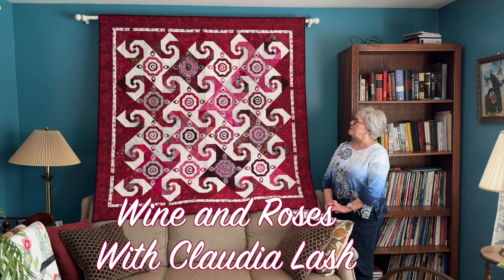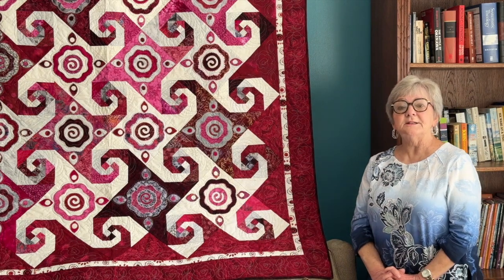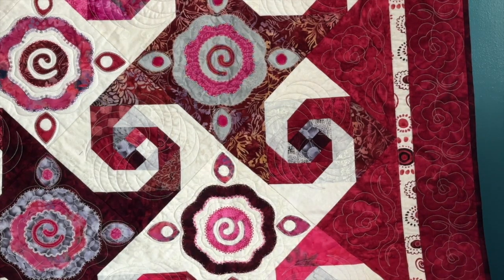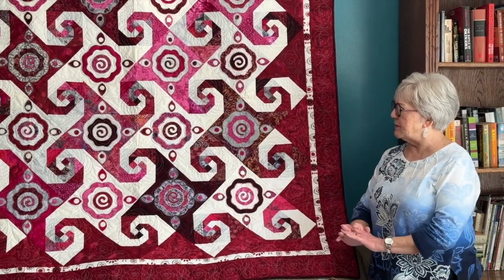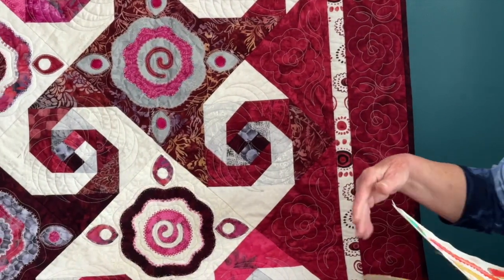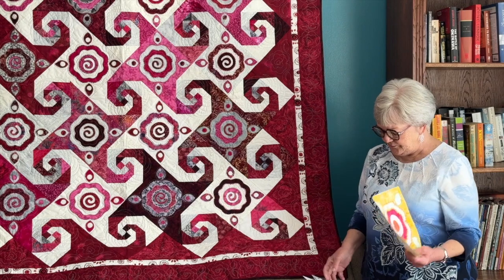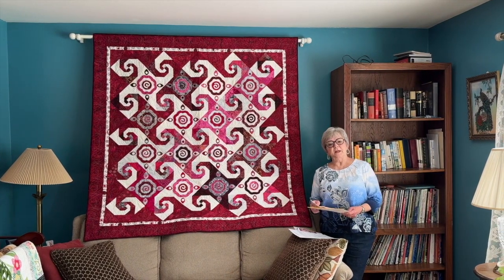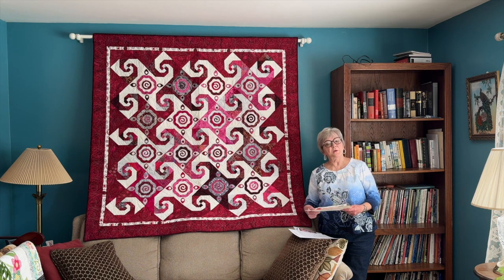Wine and Roses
Wine and Roses is a quilt which I made several years ago.  The rose blocks in the quilt are made using a positive/negative fusible appliqué method.  I like this appliqué method and have decided to change the blocks slightly to make a new quilt.  I enjoy remaking some of my old designs into new quilts, and encourage others to do the same.